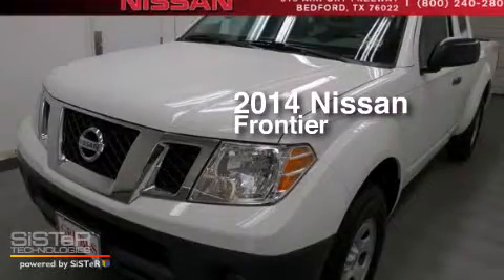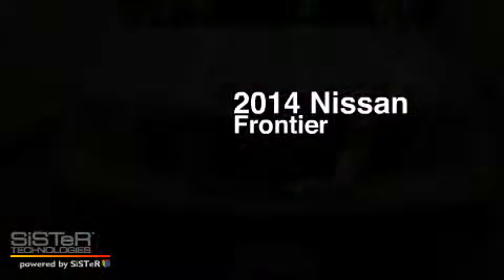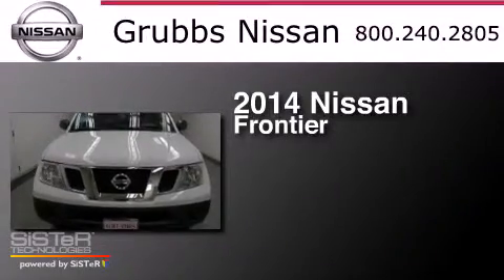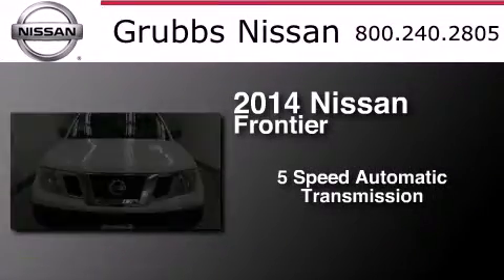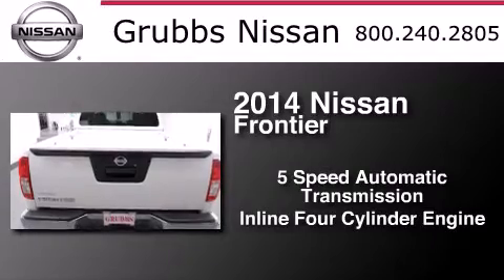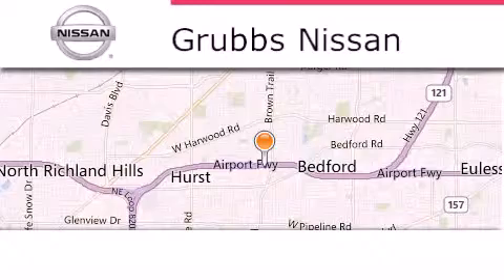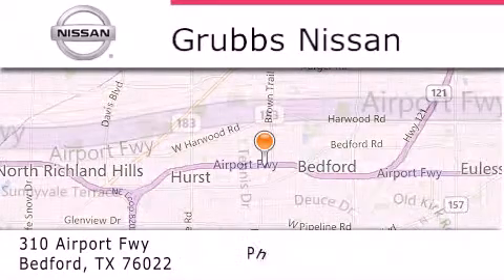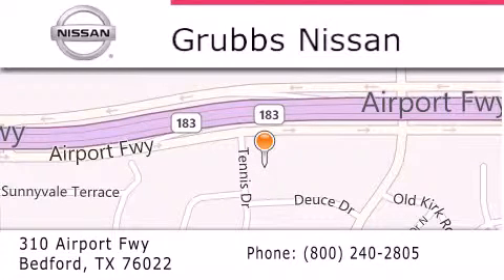2014 Nissan Frontier Ft.Worth TX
We have been honored to serve the Bedford TX area , we promise that your experience at our dealership will exceed your expectations ! Year : 2014 Make : Nissan Model : Frontier Engine : 2.5L 4 cyls Trans . : Automatic 5-Speed Exterior : Glacier White Miles : 2 Interior : Steel w/Cloth Seat Trim Stock : N11242 Grubbs Nissan Airport Freeway Bedford , TX 76022